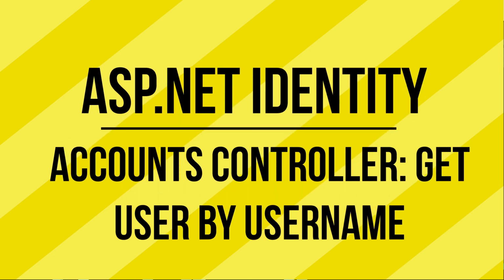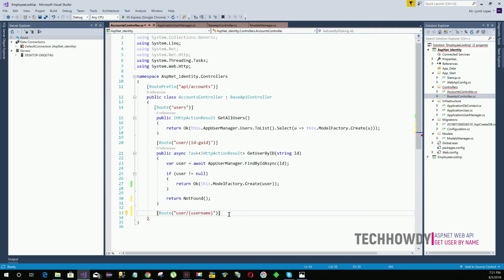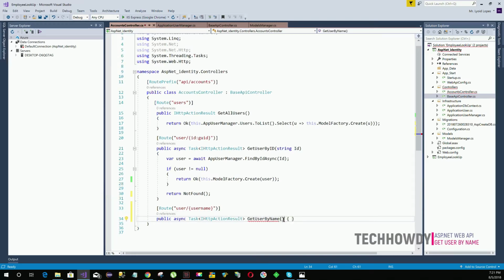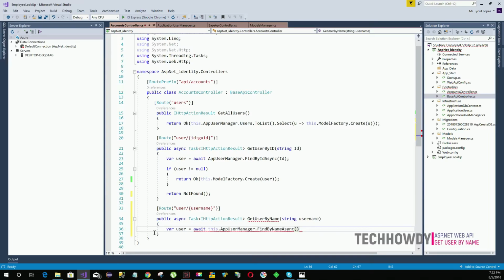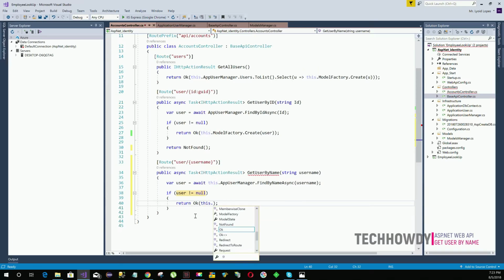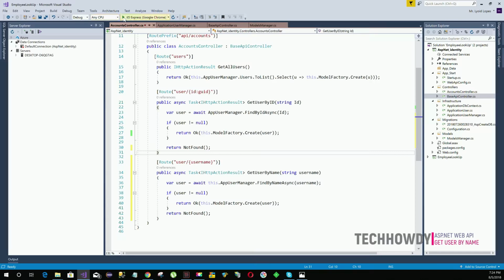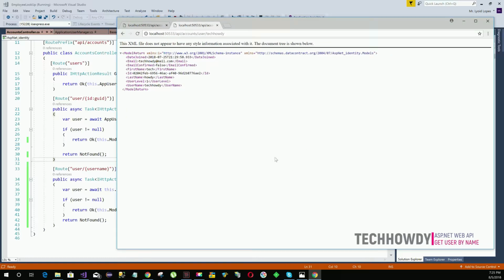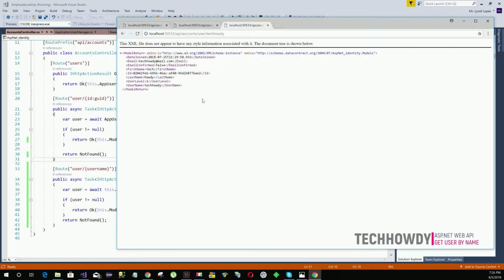Asp Net Identity Accounts Controller Method To Get User By Username